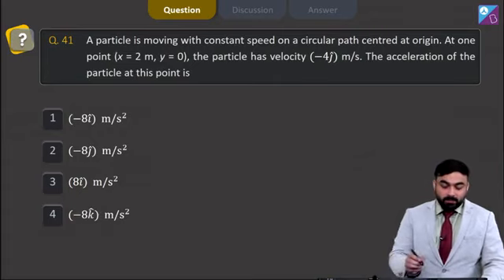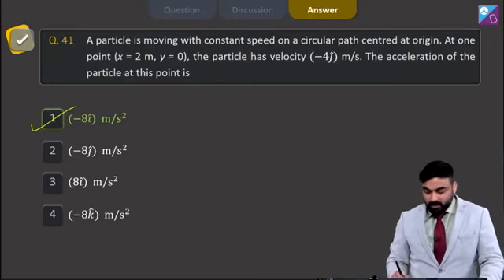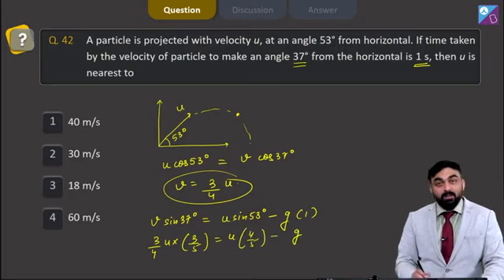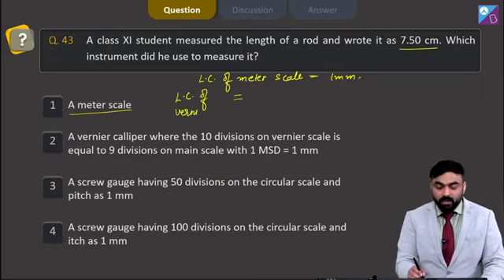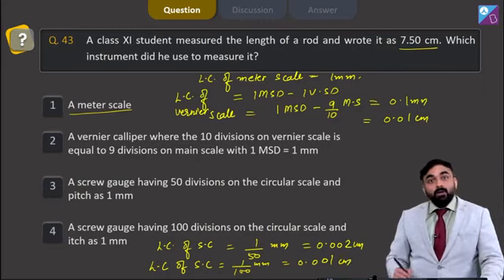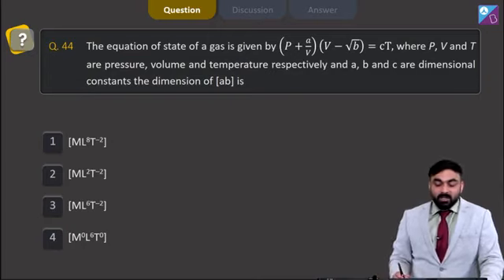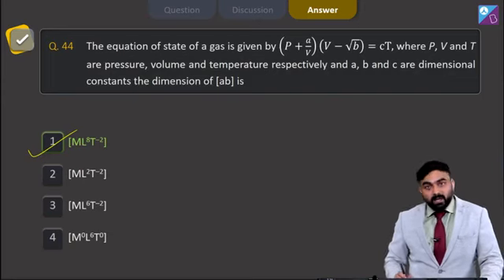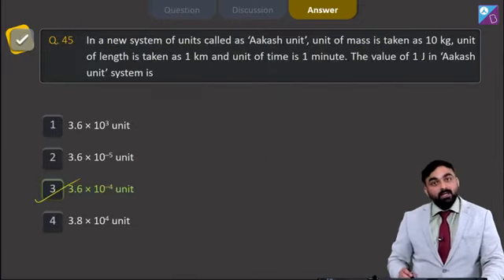practices sesion ncert based questions in physics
conceptual questions in physics solved